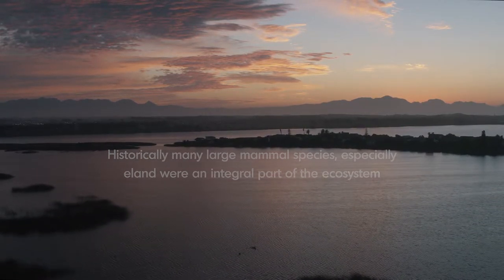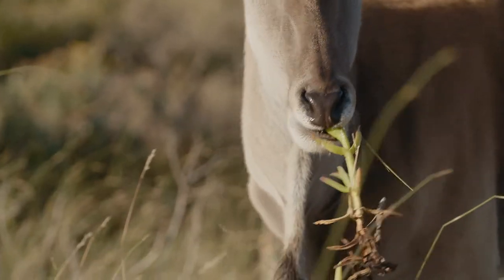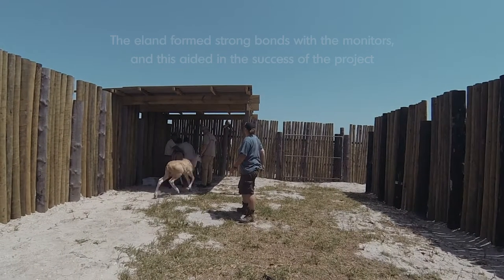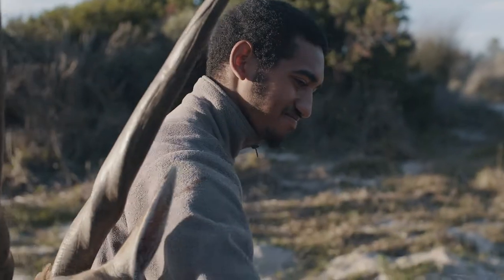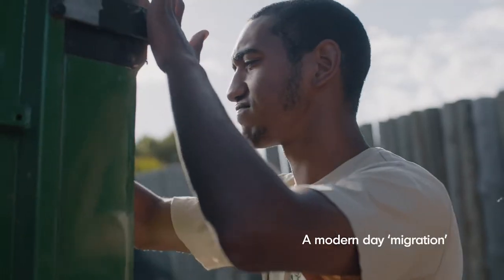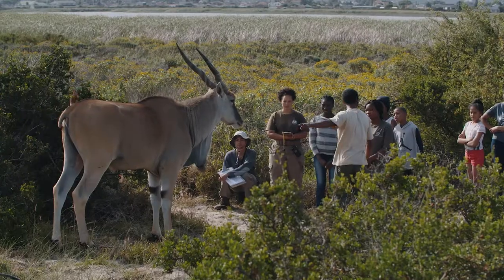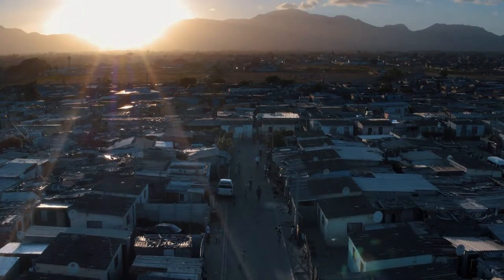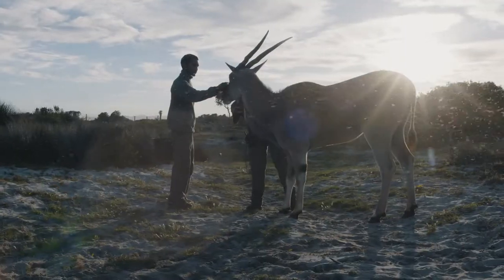The Gantouw Project - Changing Lives Through Nature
The Gantouw Project is a unique Cape Town Environmental Education Trust (CTEET) project which has reintroduced Eland to the Cape Flats, as a management tool to protect the endangered Cape Flats Dune Strandveld vegetation.
Video by Black Bean Productions